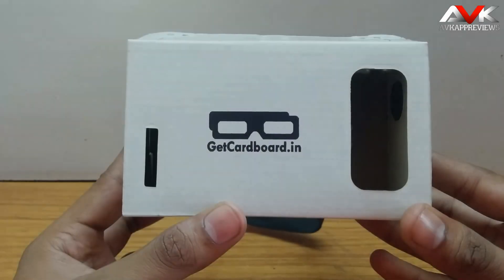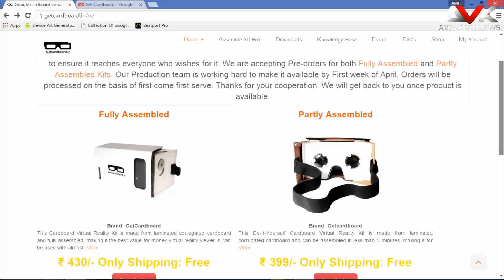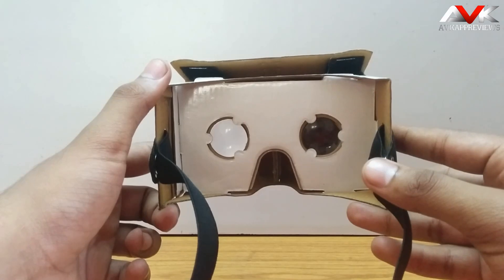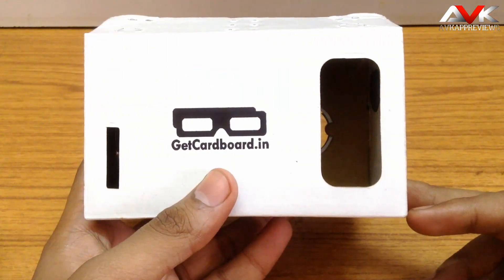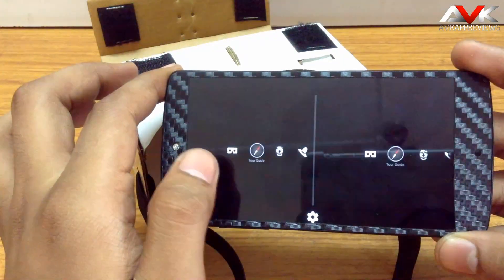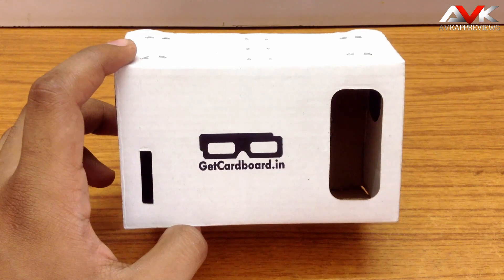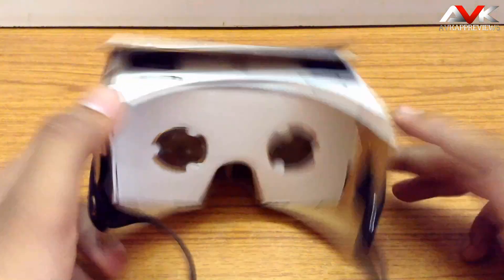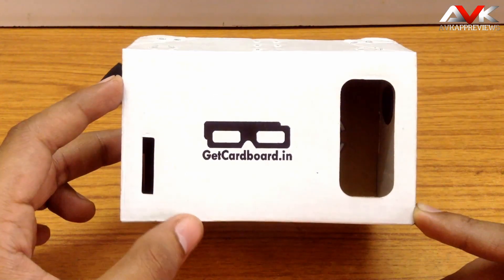[Review] Google Cardboard by Getcardboard.in | Must Have VR Gadget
One of the best inventions by google...Google Cardboard. It is a must have gadget for every tech enthusiast. Best part of this is...its very affordable. It gives you the Virtual Reality world experience. Just Go to following link to have one for you...

Indian website for google cardboard : Getcardboard.in

Go & Grab one for you.

Follow me on :
Google+: +AVKAppReviews